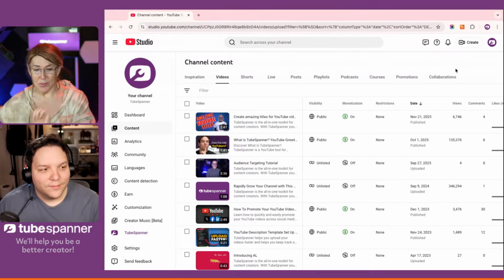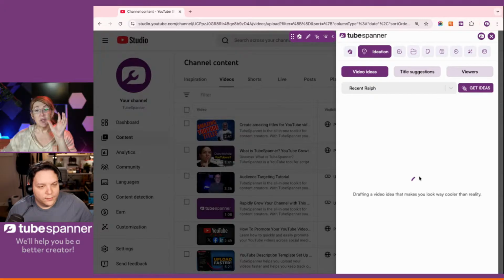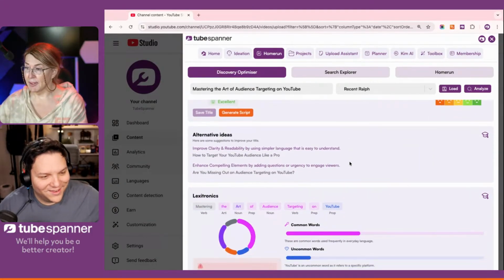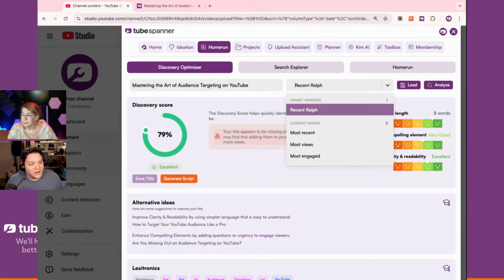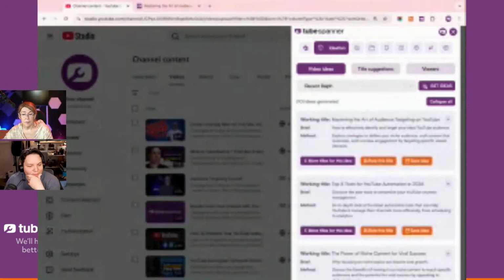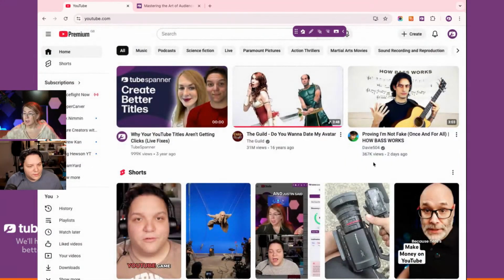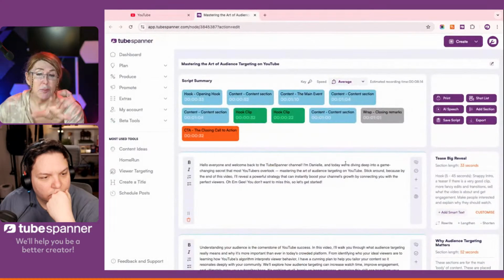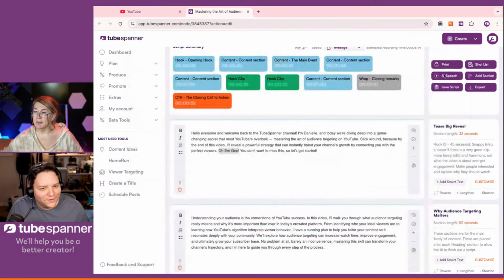Build Better YouTube Video Ideas (Without Guessing or Burning Out)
Struggling with YouTube video ideas? Learn how to build better video concepts without the stress! In this informative video, we cover essential strategies for generating fresh, engaging content.

Discover how to conduct effective audience research, utilize trending topics, and brainstorm innovative ideas that stand out! Perfect for YouTube creators looking to elevate their channels, these tips will help you avoid burnout while earning more engagement. Ready to transform your content creation process?

Get the free TubeSpanner browser extension to take notes, promote your videos, and work smarter on YouTube without leaving the platform: